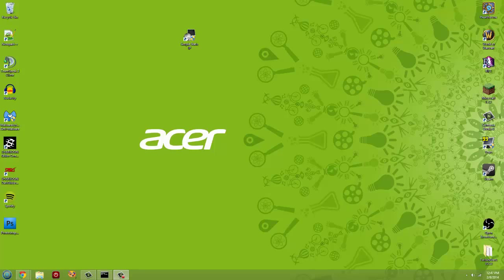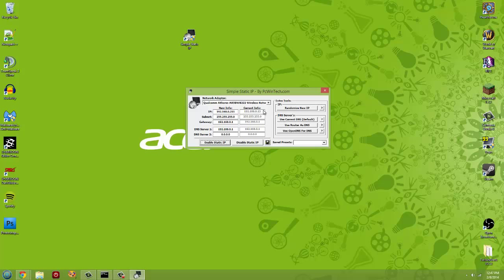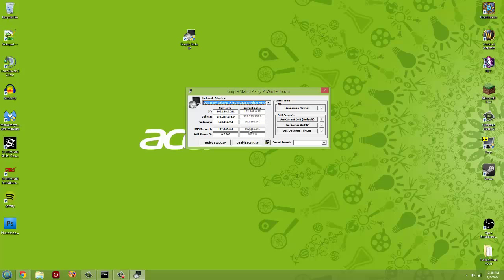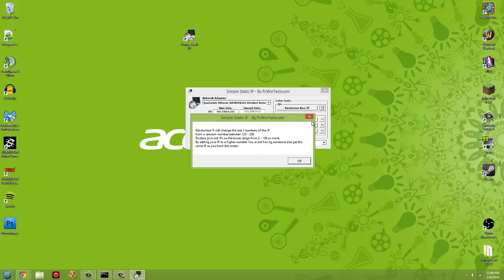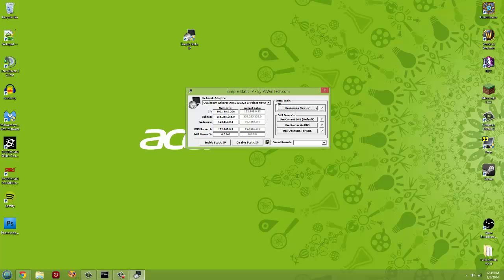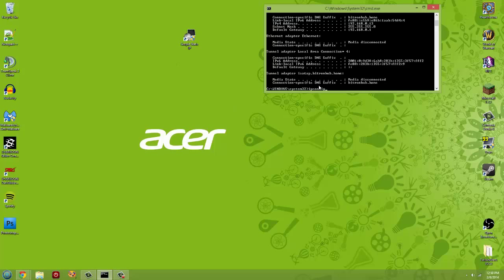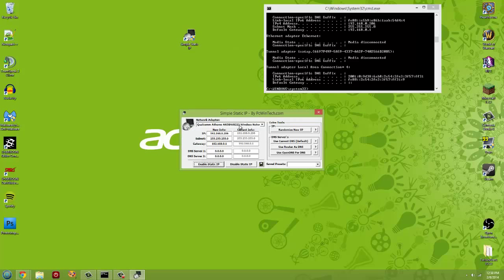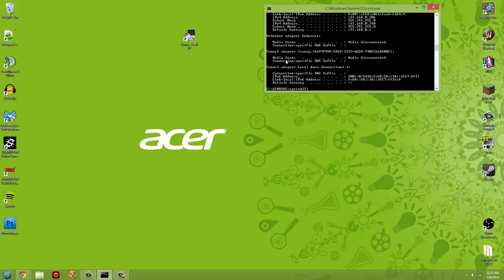Change Dynamic IP to a Static IP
Today we show you how to make your Dynamic IP into a Static IP with a free program called Simple Static IP.

Be sure to like, sub, and comment the video and share it with others!